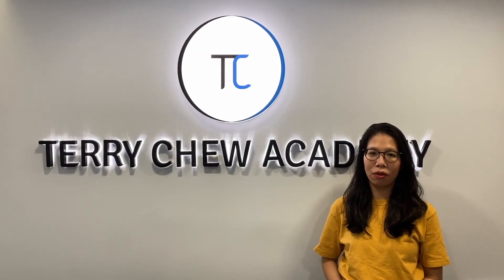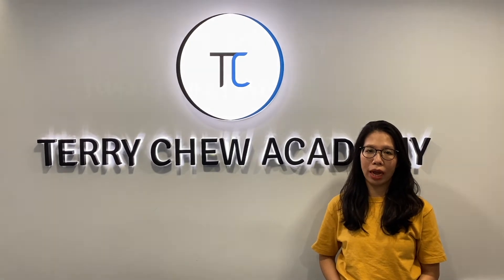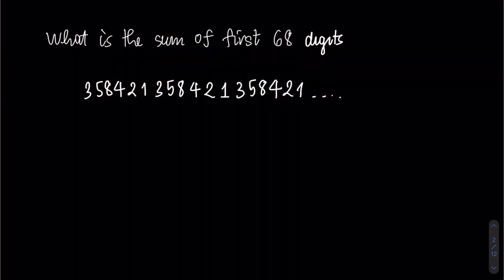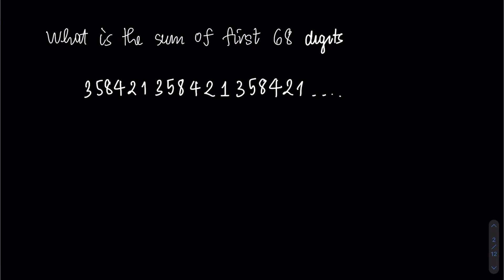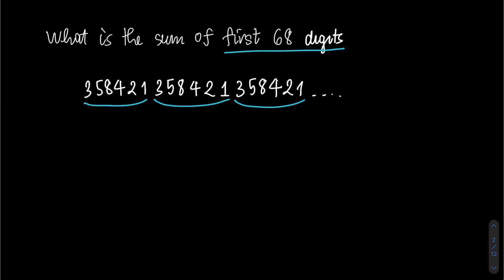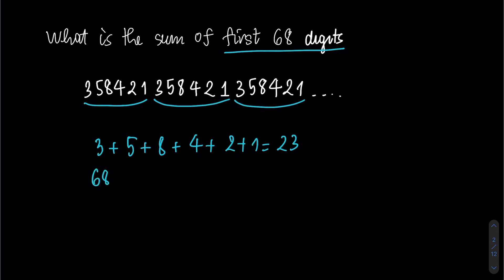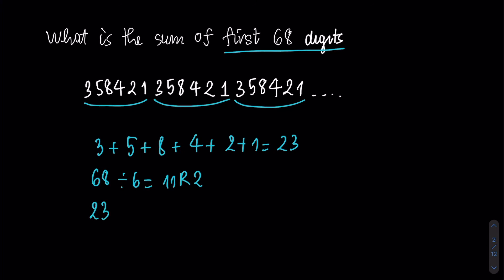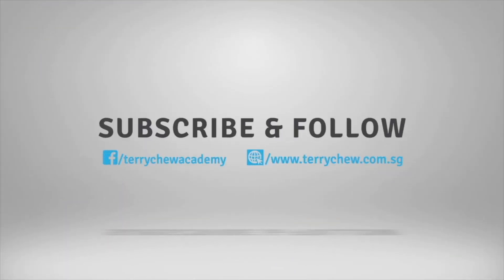SEAMO Training 2021 - Paper B (Addition of Number Patterns)